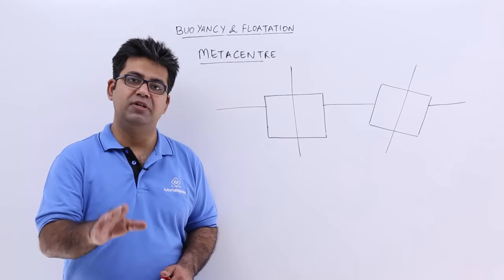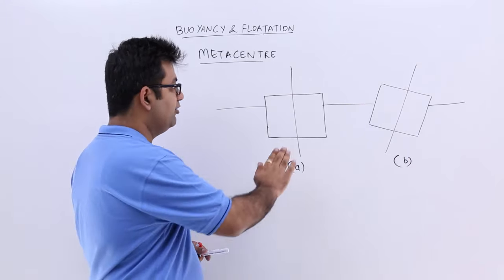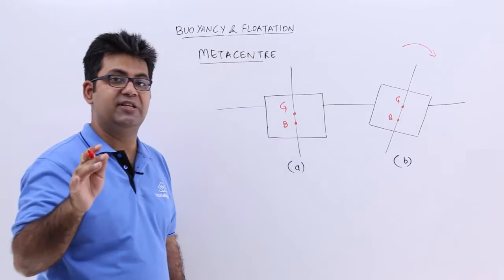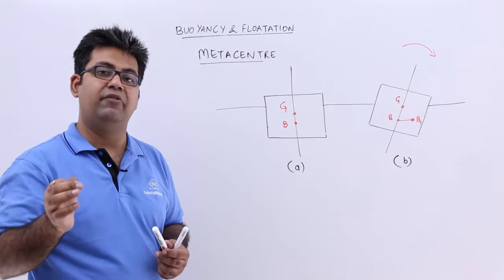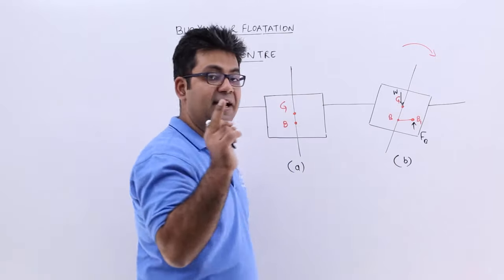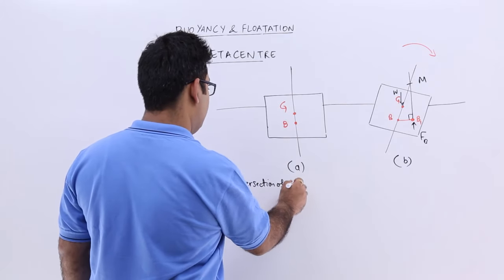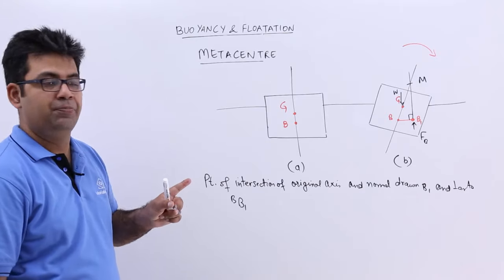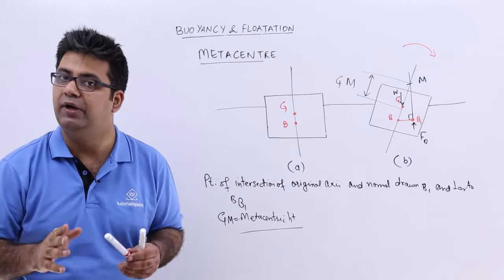Buoyancy & Floatation Metacentre